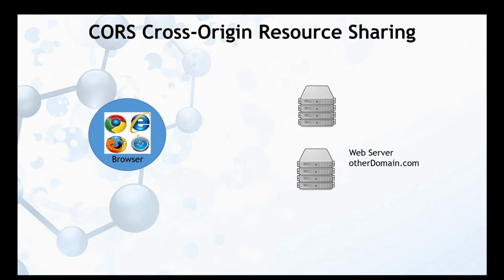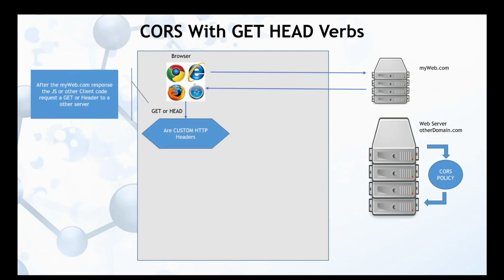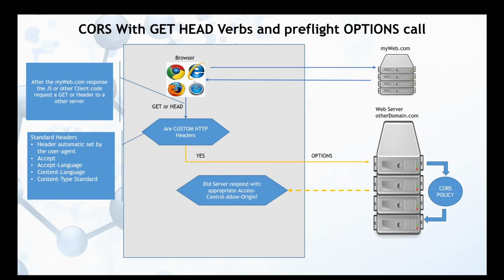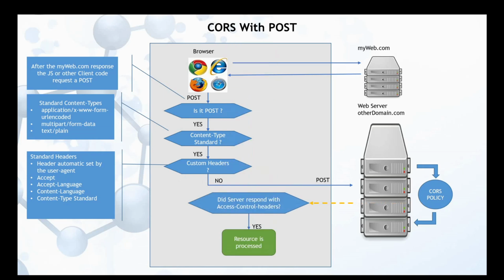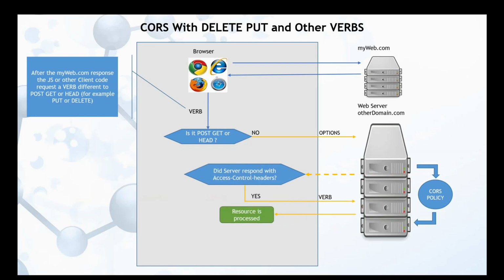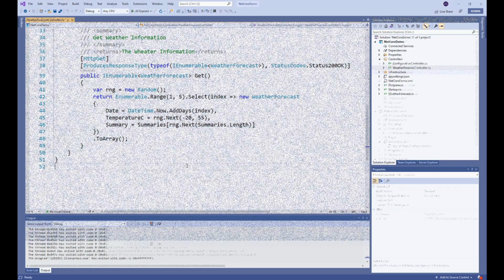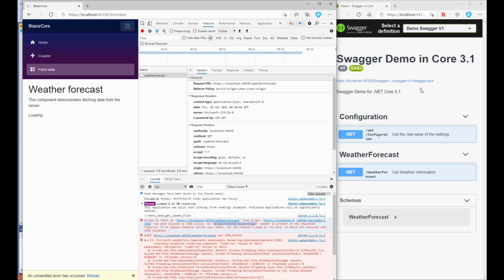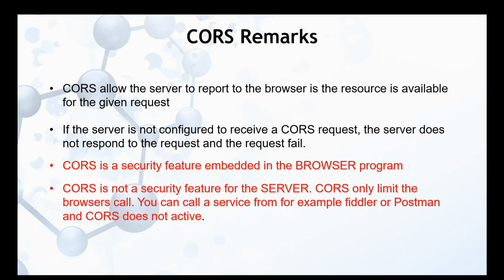.NET Core Microservices in the Enterprise: Dominus CORS 1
Cross-Origin Resource Sharing (CORS) is a security feature of the browser to protect our web from cross-origin scripter attack, but sometimes in the enterprise can converted in a source of errors if you don’t configure it with the flexibility to adapt it to different deploy environments. Let take a look to CORS anatomy in first video over this theme